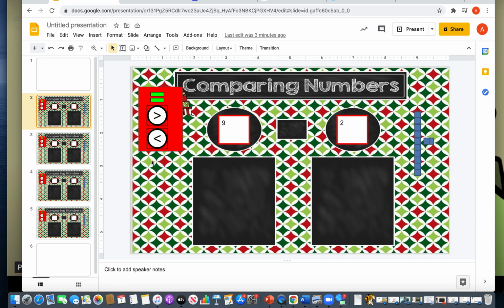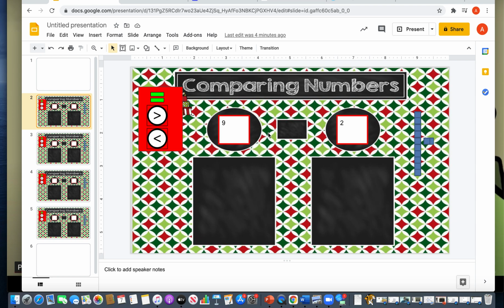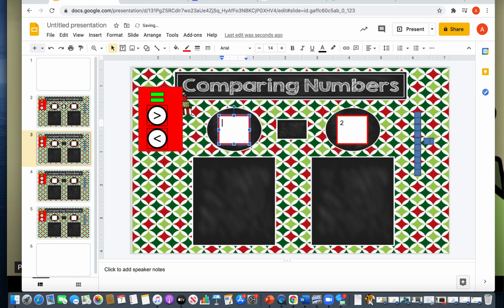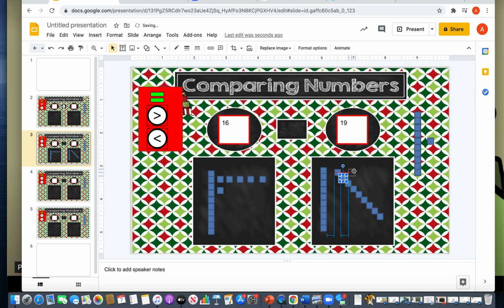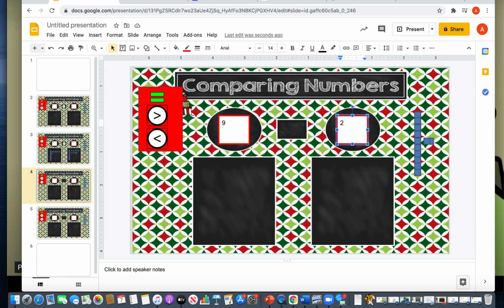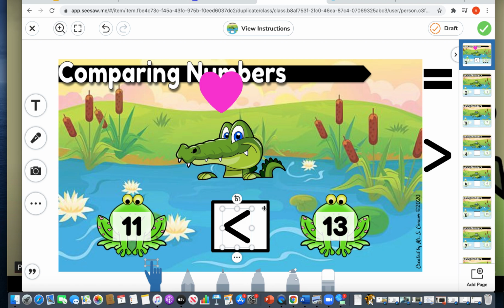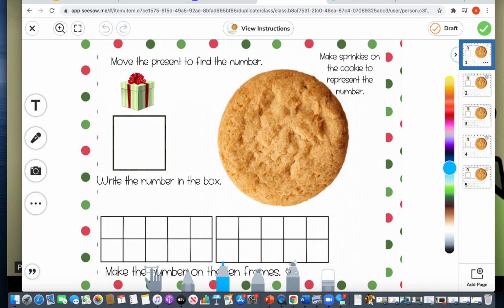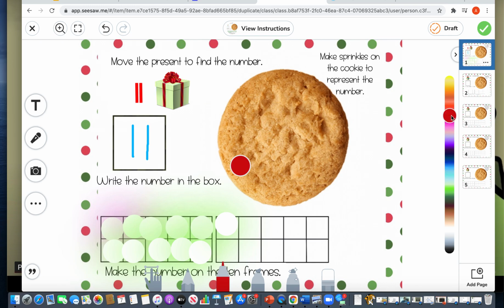Math lesson 12 8